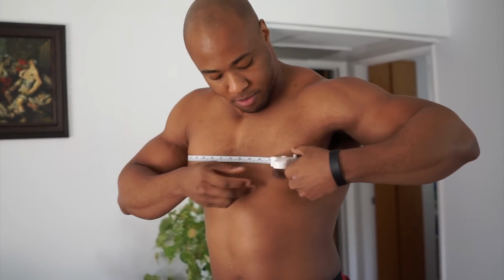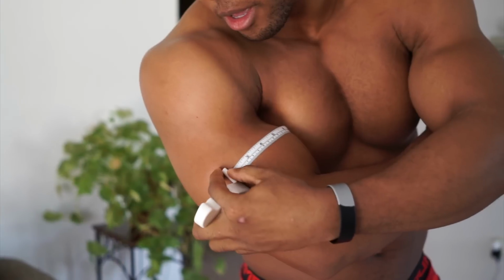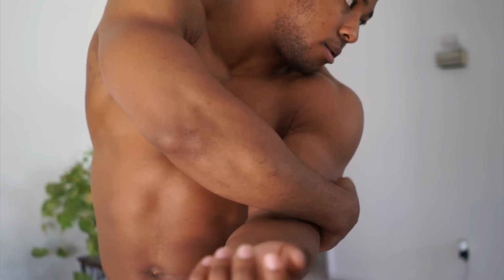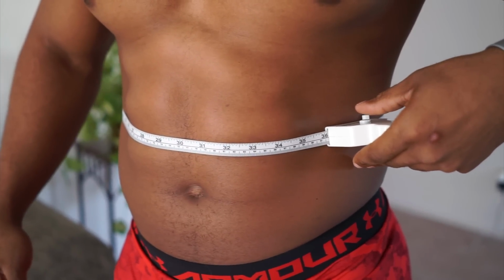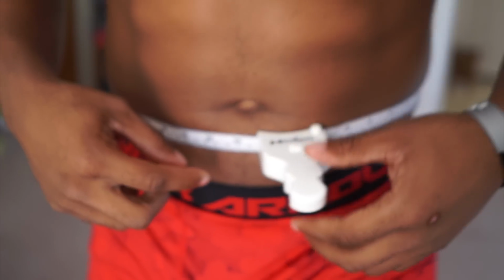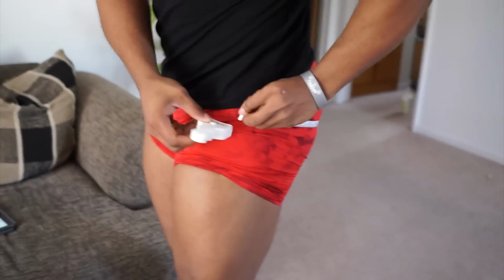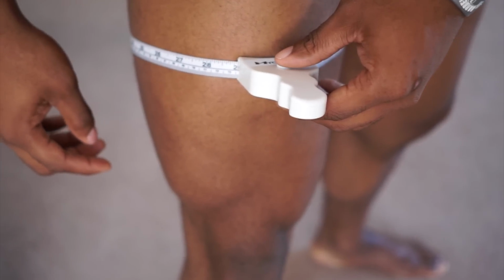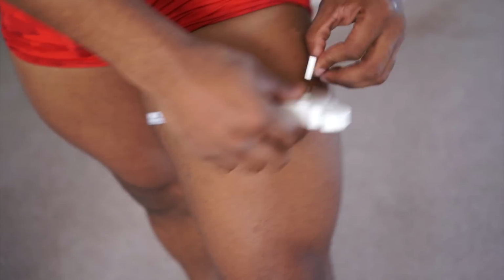Road to 275 #1 | Physique Update and Current Measurements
✎OneSet→@TheNattyProfessor